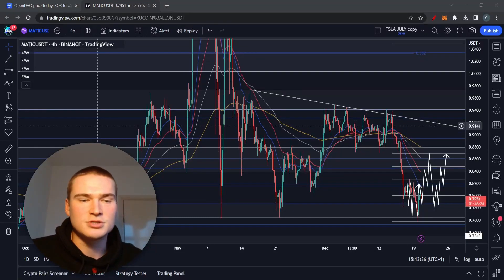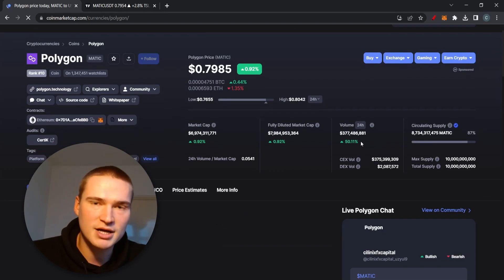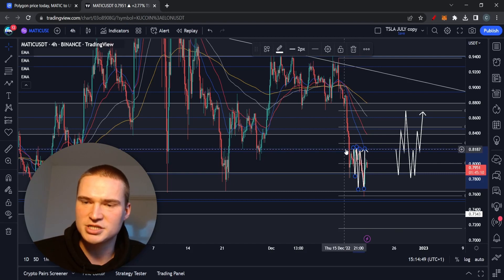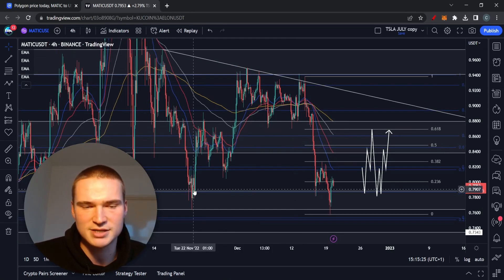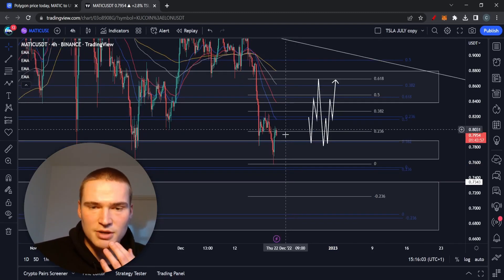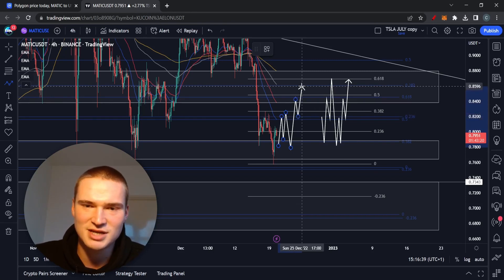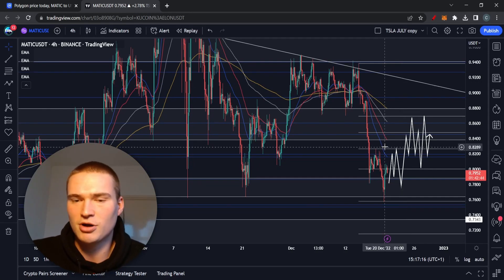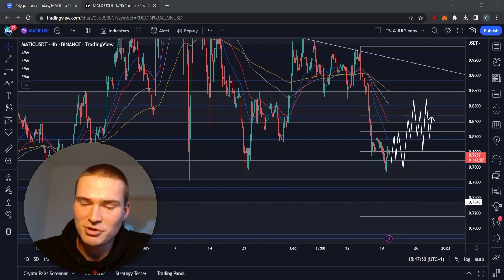MATIC PRICE PREDICTION TODAY! | MATIC (POLYGON) PRICE PREDICTION & NEWS 2022!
MATIC PRICE PREDICTION 2022

Social links!